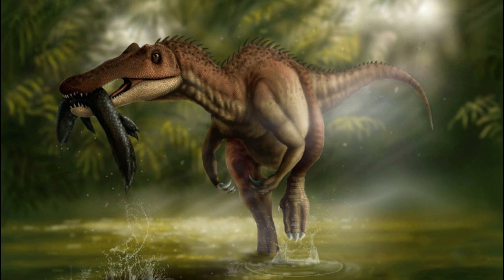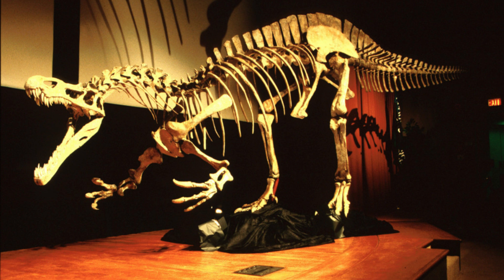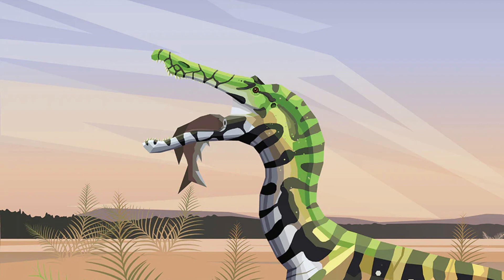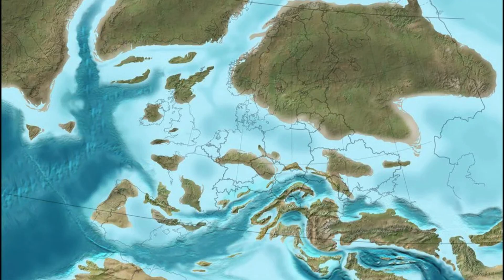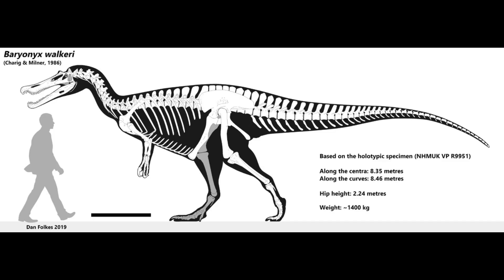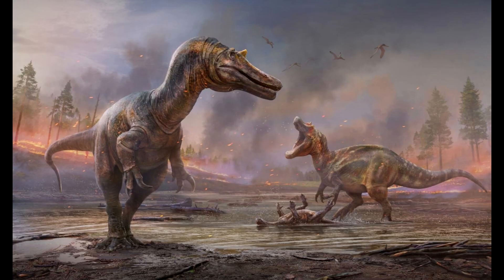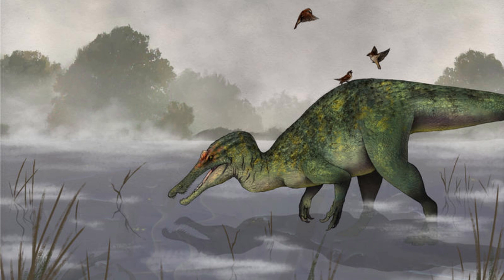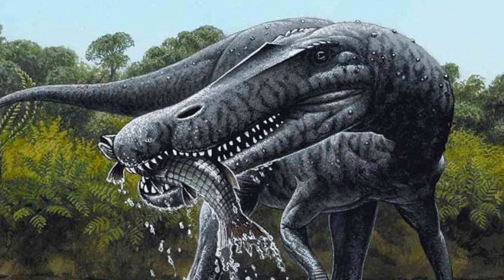Baryonyx - What Made This Dinosaur a Unique Predator?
Dive into the world of Baryonyx, one of the most fascinating predators of the Cretaceous period! In this video, we'll explore the incredible discovery of Baryonyx, a dinosaur with a unique taste for fish and a crocodile-like appearance. Learn how this mighty predator roamed the riverbanks over 125 million years ago, using its powerful claws and sharp teeth to hunt its prey. We'll also delve into its evolutionary journey, size, and the life history of this remarkable creature. Whether you're a paleontology enthusiast or just curious about dinosaurs, this deep dive into the life of Baryonyx is sure to captivate you.